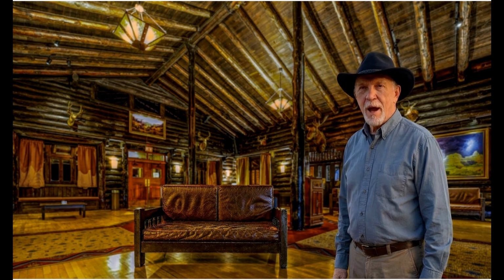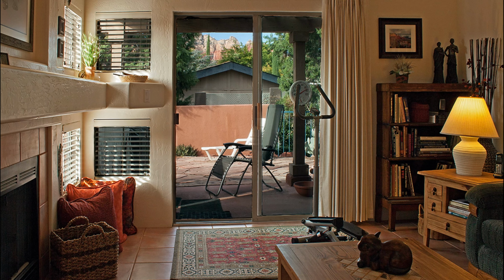Interior Photography Nightmare? Try This HDR Technique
Have you ever tried to photograph a beautiful interior, only to end up with blown-out windows or pitch-black shadows? Interior real estate photography presents the ultimate dynamic range nightmare. In this tutorial, we are taking High Dynamic Range (HDR) photography indoors to solve the two biggest challenges photographers face.

First, we tackle the dreaded "Window Pull" in a residential setting, showing you how to perfectly balance a dark living room with the blazing sun outside. Then, we travel to the historic El Tovar Hotel at the Grand Canyon to execute a massive data rescue in a pitch-black commercial lobby. Learn how to capture the right bracketed data in the field, merge a 32-bit super negative, and use digital staging in Photoshop to turn a technical exposure correction into commercial art.

This photography tutorial addresses the challenges of interior photography, especially in spaces with significant light differences, like historic hotels, where cameras struggle to capture both dark interiors and bright exterior views simultaneously. We discuss "what is dynamic range" and how "hdr explained" can help manage these issues. Learn effective "hdr photo editing" techniques, including "lightroom hdr merge", to improve your "architecture photography" and achieve stunning results. 📸

For a deeper dive into the Exposure Triangle download Chapter Two (Aperture) of my book, "Mastering Aperture, Shutter Speed, ISO and Exposure" for FREE at:
al-judge-photography-nioprk.subscribepage.io

Chapters
0:00 - The Indoor Dynamic Range Nightmare
0:55 - Case Study 1: Taming the Window Pull
1:50 - Case Study 2: Commercial Data Rescue (The El Tovar)
3:05 - Phase 2: Digital Staging & Atmosphere in Photoshop
4:00 - Stop Guessing, Trust Your Data

📚 MASTER YOUR CAMERA SETTINGS:
Stop guessing in the field. Build a rock-solid technical foundation for any lighting situation with my bestselling books:

Mastering Photographic Histograms

Mastering Aperture, Shutter Speed, ISO and Exposure

📷 TECHNICAL SPECS HIGHLIGHTED IN THIS VIDEO:

Focal Length: 12mm - 14mm for vast interior spaces

Camera Height: 27 inches off the floor to prevent vertical distortion

Software: Lightroom, Photomatix, Photoshop

If you click on them and make a purchase—whether it is the exact item I linked or anything else on Amazon—I may earn a small commission to help operate this channel. This comes at absolutely no extra cost to you.